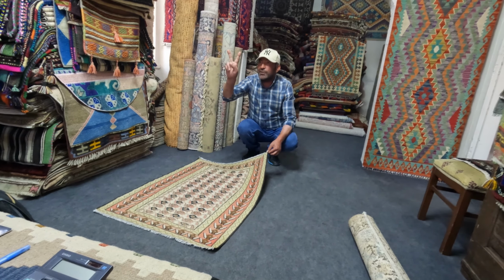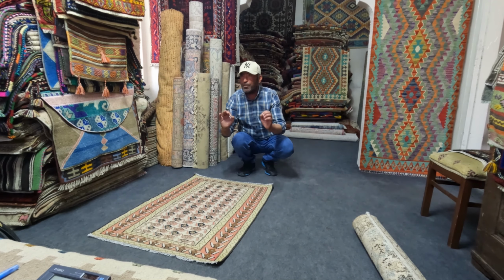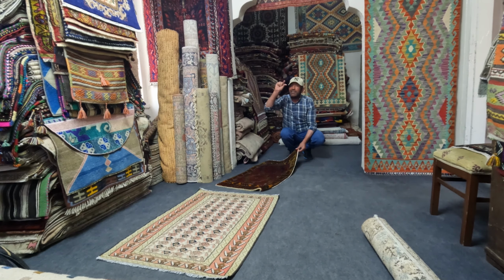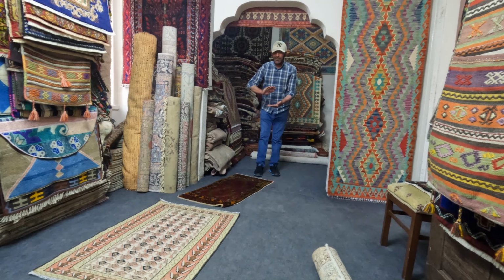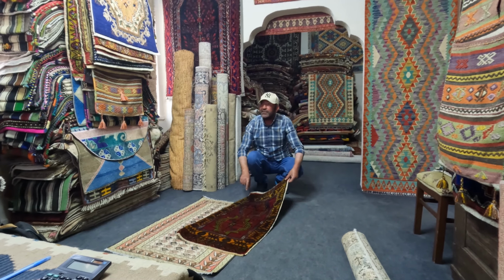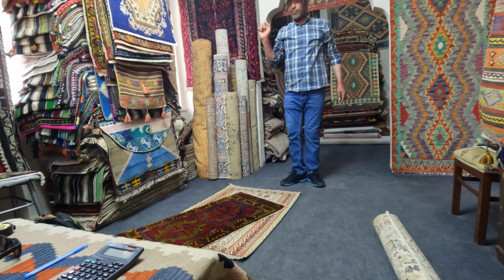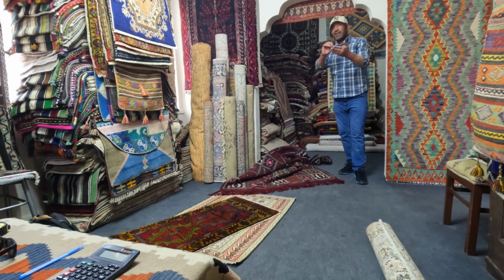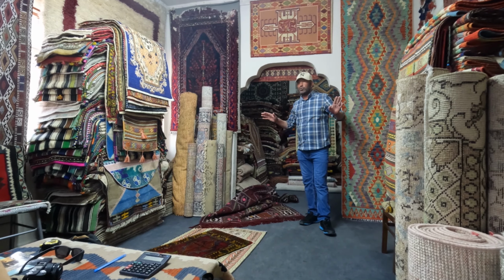Törökékkel Törökben 3. rész Pamukálé, Konya és Kappadókia.